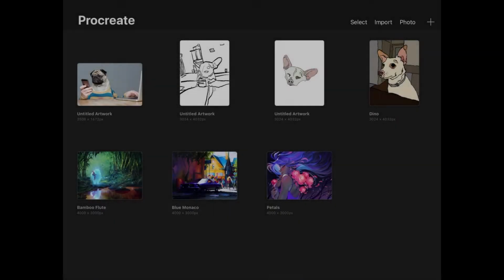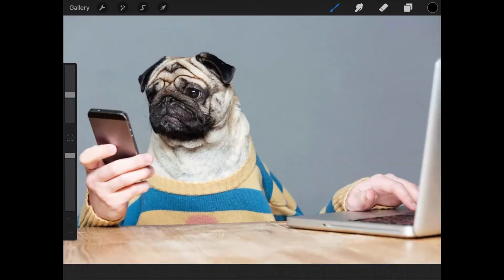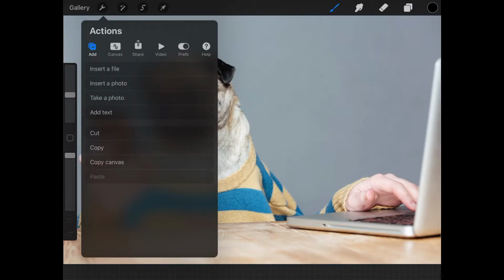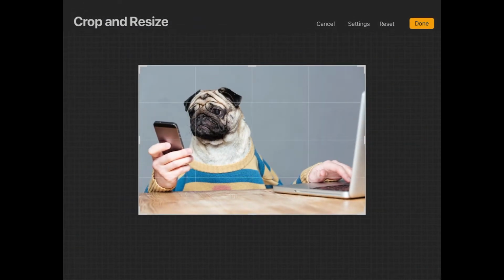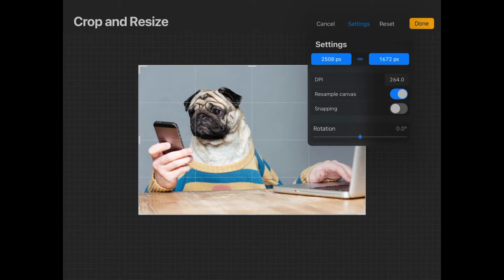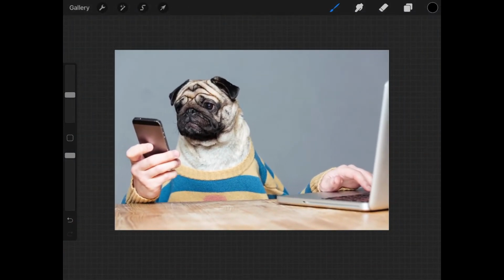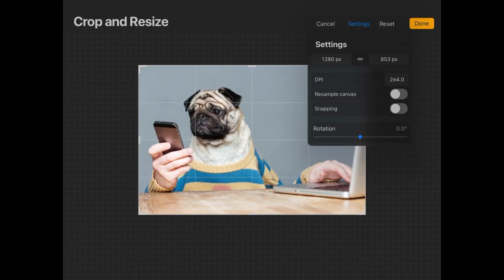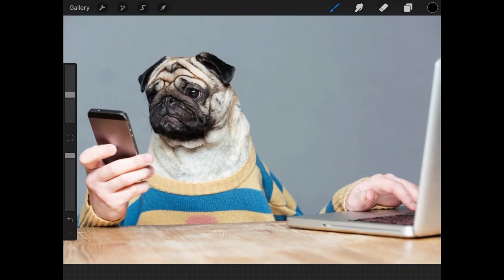Quickly Resize An Image with Procreate for The iPad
In this tutorial I'll be demonstrating how you can quickly resize an image with Procreate for the iPad.

This is somewhat confusing at first because the resize feature is bundled with the crop feature, and it's labeled as "resample" rather than resize.